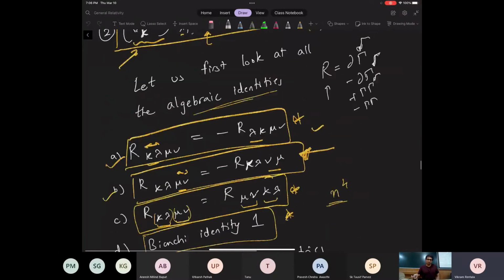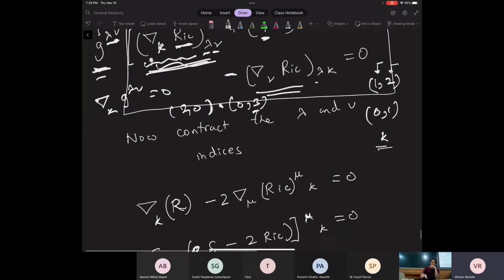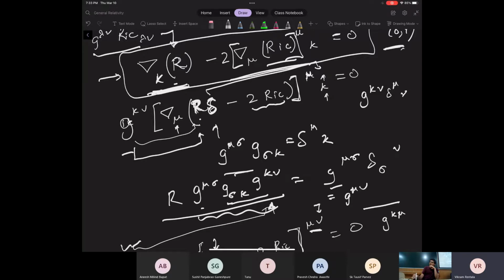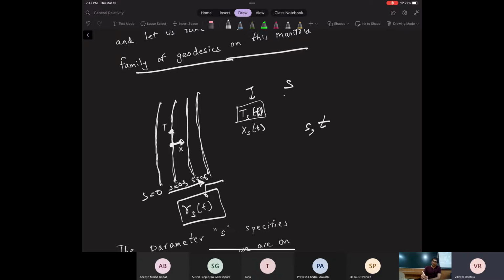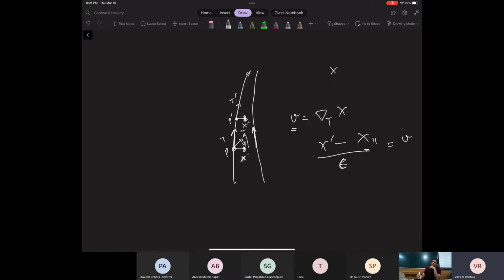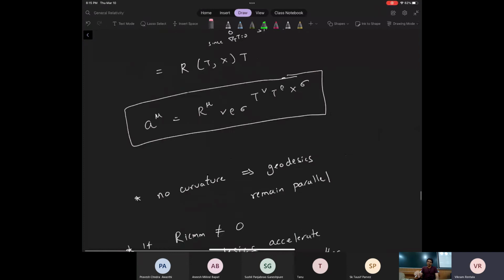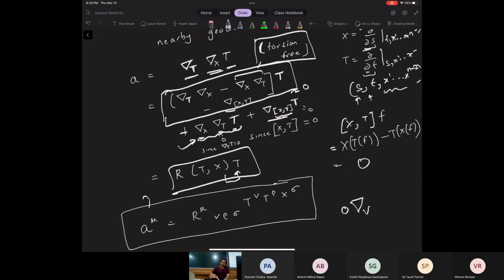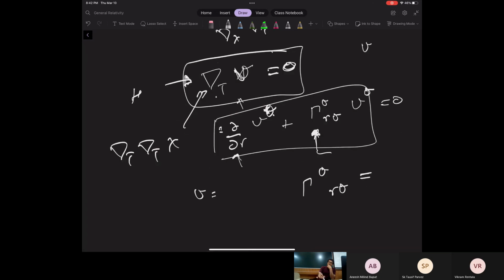General Relativity - Lecture 19 - Einstein Tensor and Geodesic Deviation Equations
Mar 10 , 2022   PH 544 - General Relativity